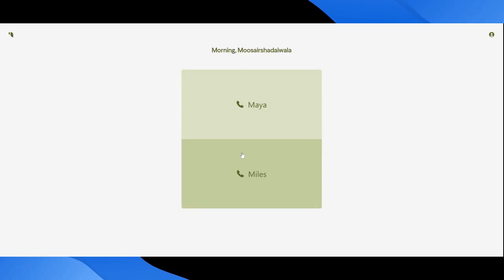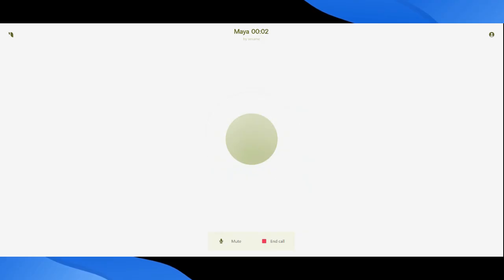call annie 20